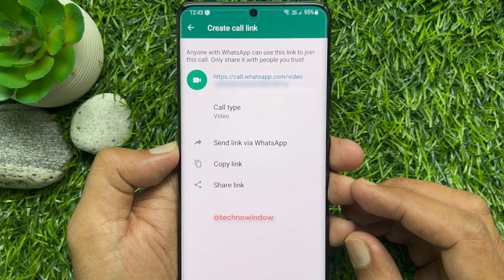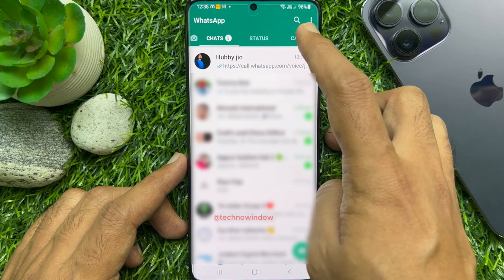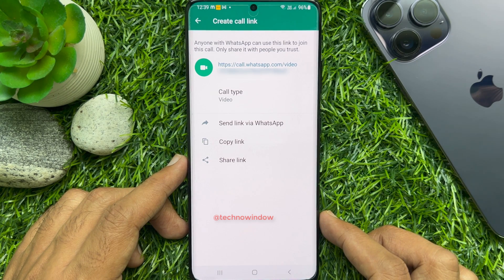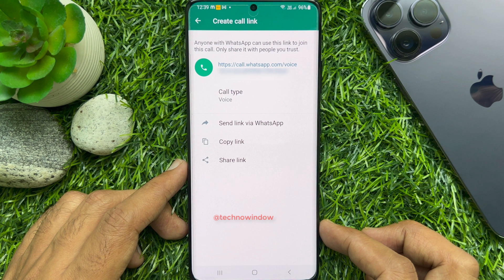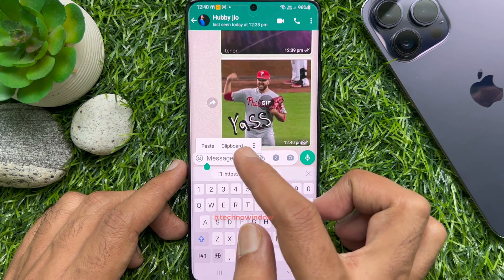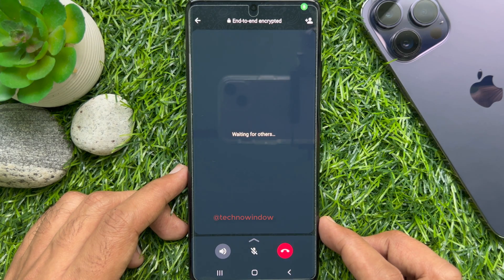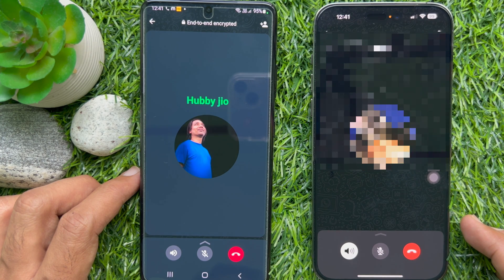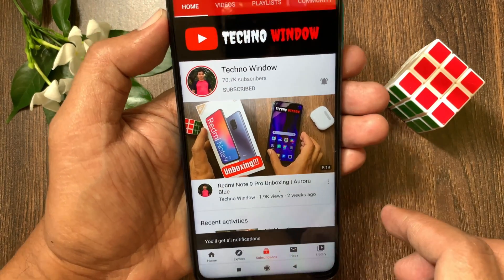How to Share WhatsApp Call Link on Android and iPhone || Create Call Link on WhatsApp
How to Share WhatsApp Call Link on Android and iPhone. Planning a call with long-distance friends? Need to chat live last minute? Now you can create and send a call link to anyone on WhatsApp, even if they’re not in your contacts 🔗 Add the link to an invite or send in a chat, now planning and joining calls is easier than ever.

How to Share WhatsApp Call Links?